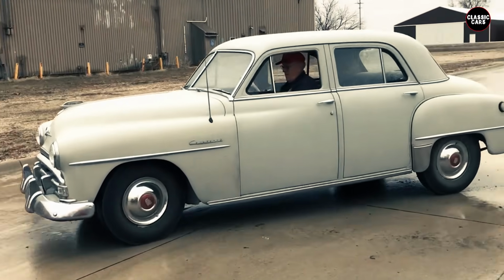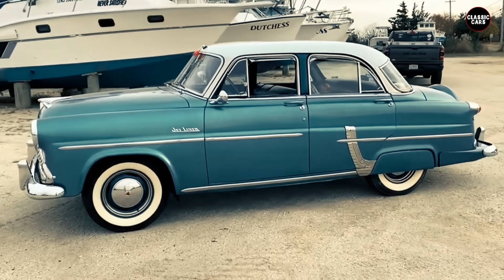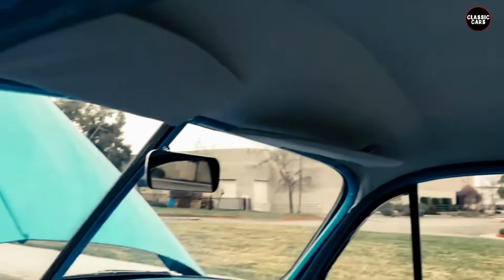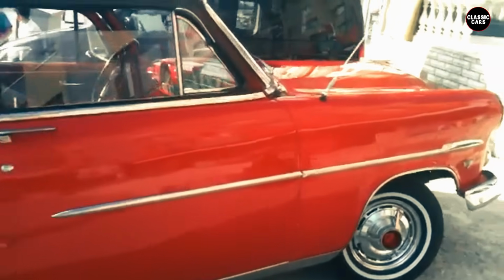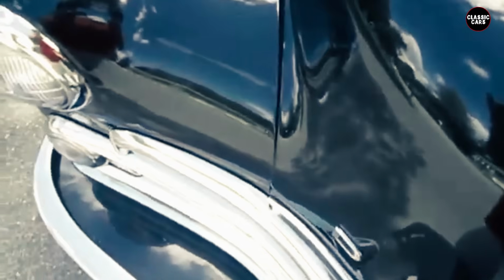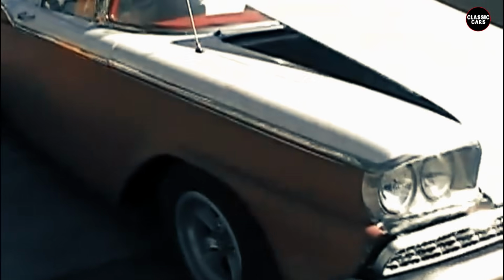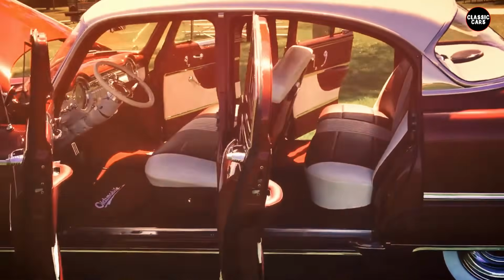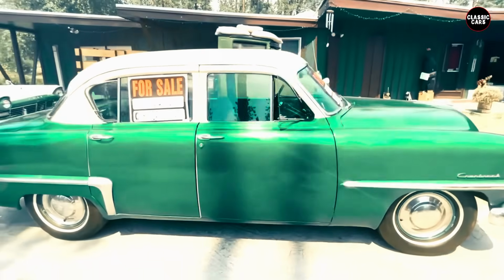This Car Is a Disgrace to America! 12 Dangerous Cars — You Won’t Believe It!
It was built in the land of freedom… but it drove like a death trap.
Some exploded. Others couldn’t stop. A few fell apart right on the road.
These weren’t just bad cars — they were national embarrassments.
And the worst part? Millions of Americans owned them.
These are 12 dangerous disasters you won’t believe were ever real —
and one of them truly disgraced American engineering.